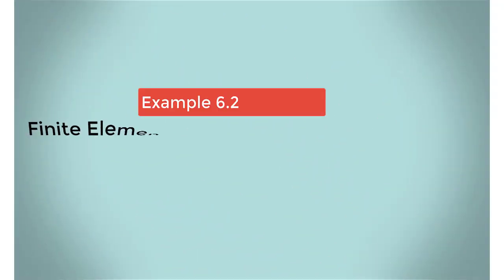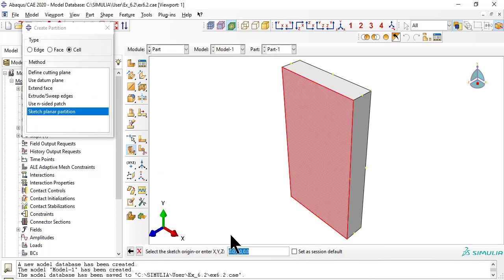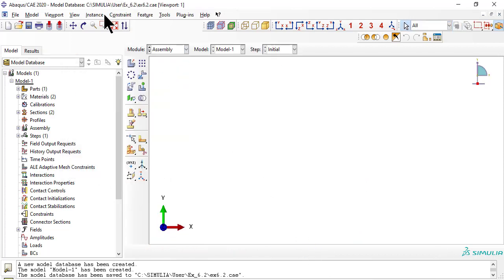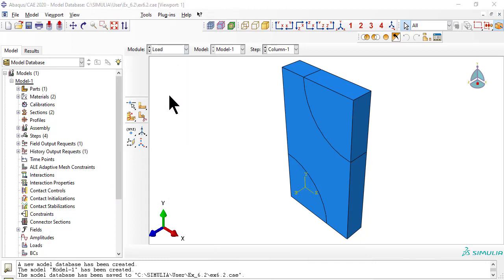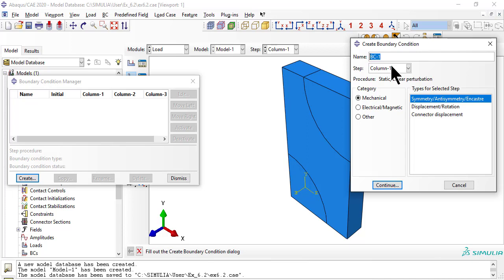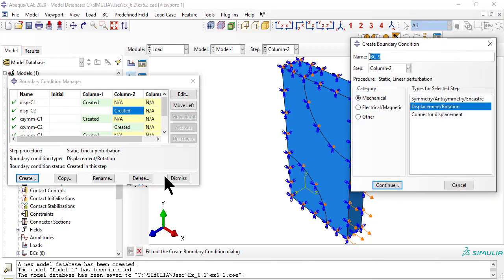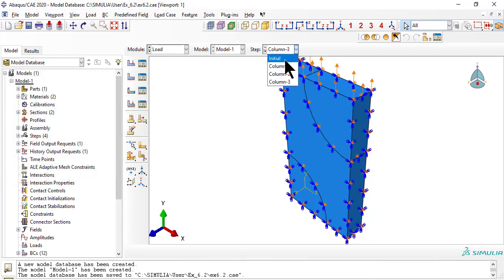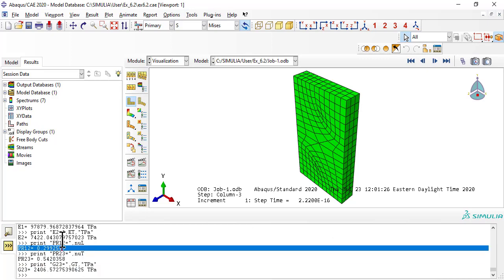Example 6.2 Computational micromechanics using Abaqus 3D RVE unit cell w/periodicity and Python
Example 6.2 illustrates computational micromechanics. You will learn how to calculate material properties for the composite in terms of the properties of the fiber and the matrix. We use 3D modeling of a unit cell, also called RVE. You will also learn how to apply periodicity conditions and to run a Python script to automate post-processing. Additional details in the textbook "Finite Element Analysis of Composite Materials Using Abaqus" Multilingual CC available.

Table of Contents:

00:00 - Introduction
00:12 - Description
00:33 - Part
01:05 - Partition
02:14 - Property
02:57 - Section manager
03:27 - Assign sections
03:47 - Assembly
03:56 - Step
04:53 - Field output requests
05:21 - Load and BC
07:04 - Imposed displacement
07:38 - Column 2
09:07 - Column 3
10:31 - Review
10:39 - Mesh
11:19 - Job
11:32 - Results

Oops! The results at 11:32 should be labeled MPa, not TPa. Or better yet, since the dimensions are in microns, the properties at 2:14 should be given in TPa, so that the labels at 11:32 would be correct.